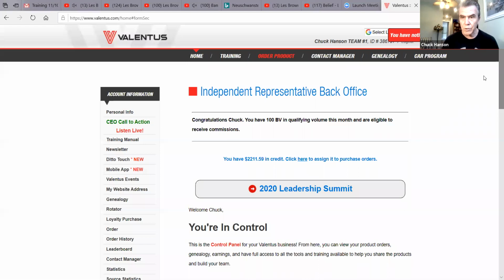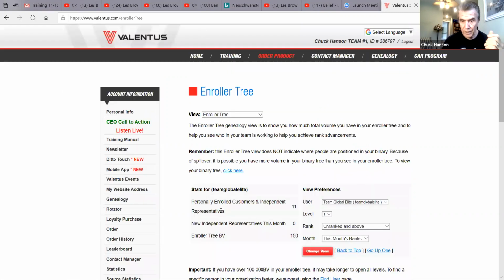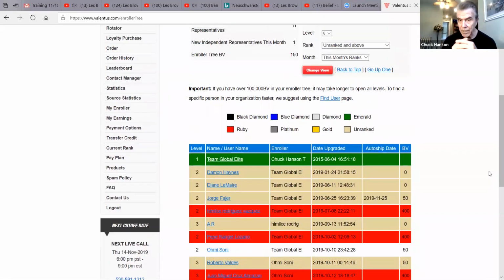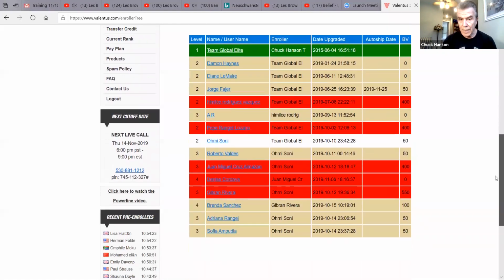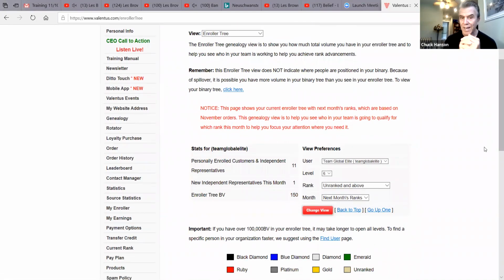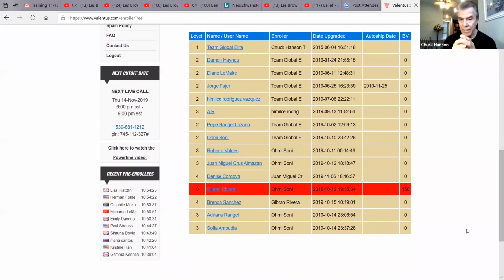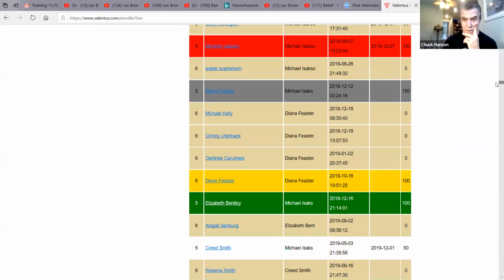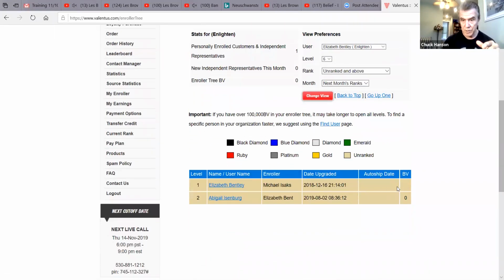ENROLLER REPORTS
What I'm going to show you will be very helpful as you are building your team.  WATCH THE VIDEO & THEN LOGIN AND DO IT.